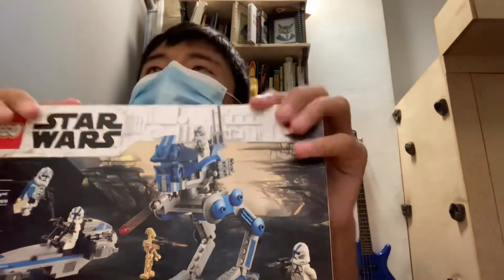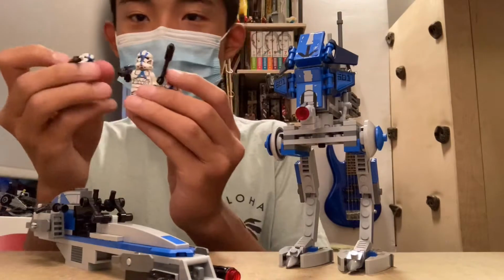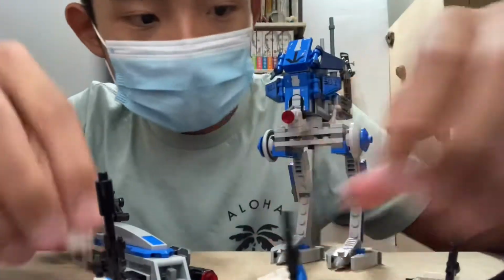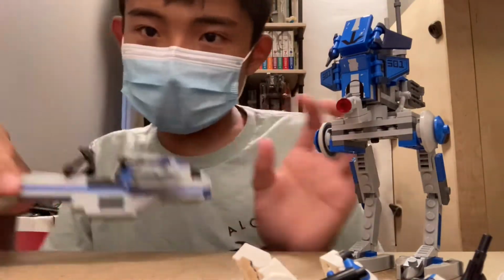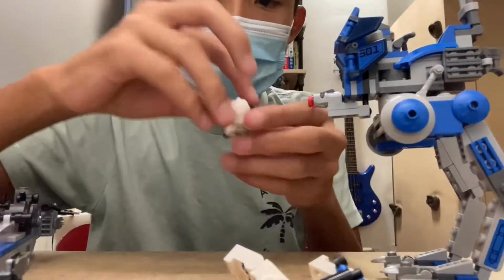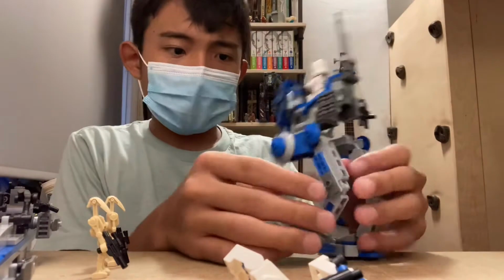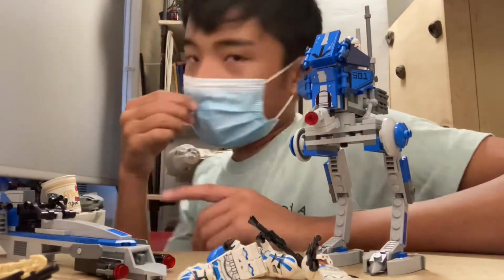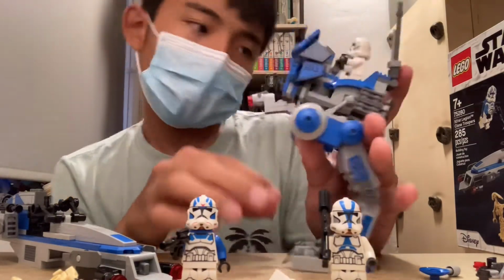I Finally Got It!! LEGO 501st Battle Pack Unboxing and Review TheGamingTrain55 Review Time #1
I finally got the new LEGO 501st battle pack after a long time searching. This video is a unboxing and review. BTW, I got a new phone so there might be higher quality.